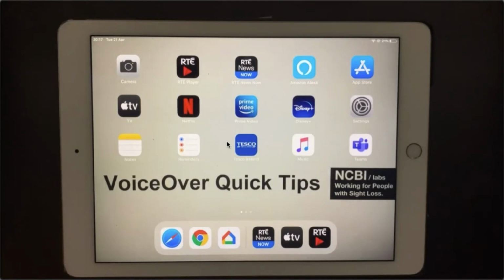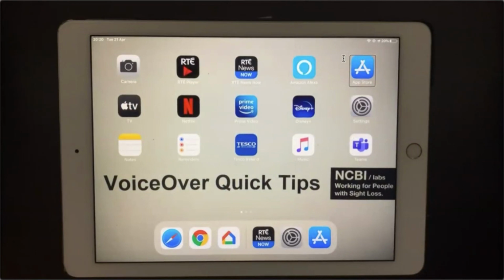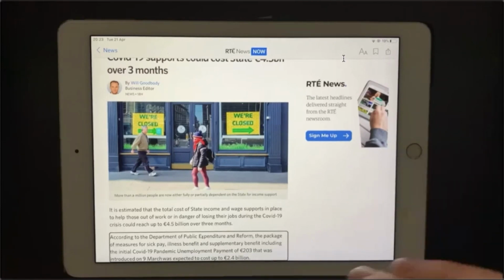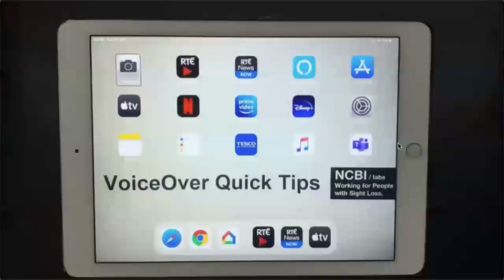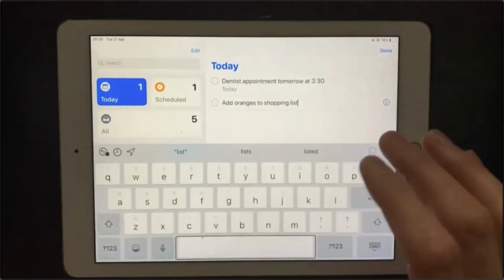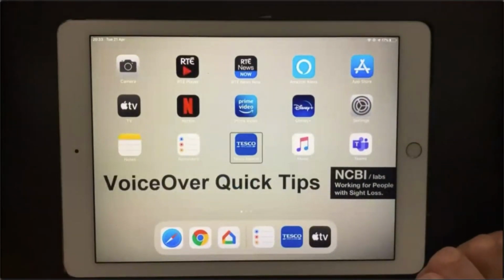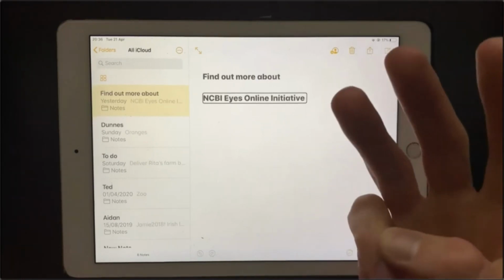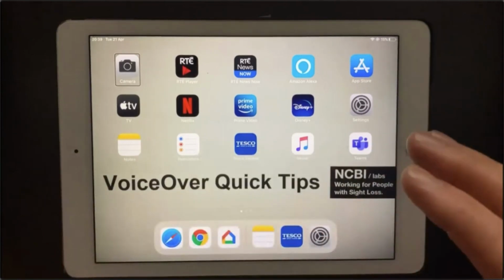NCBI Labs Technology Live Event 3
In this technology live event we covered the following:

• NCBI Labs Overview
• iOS Quick Tips using Voice Over
• iOS v Android Accessibility Discussion